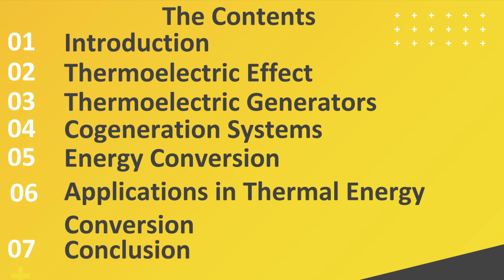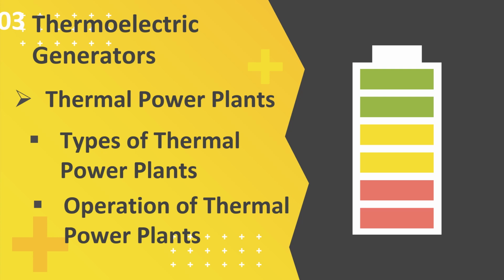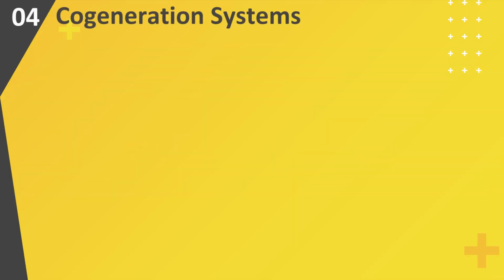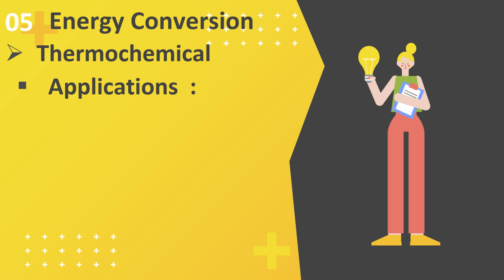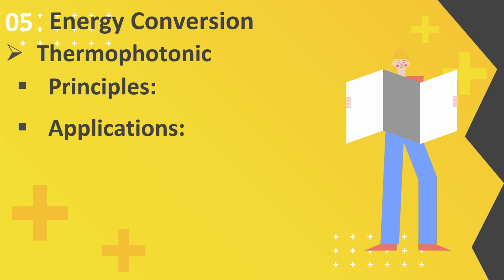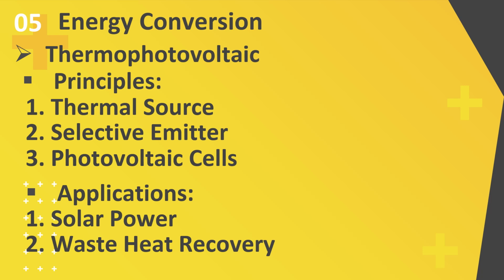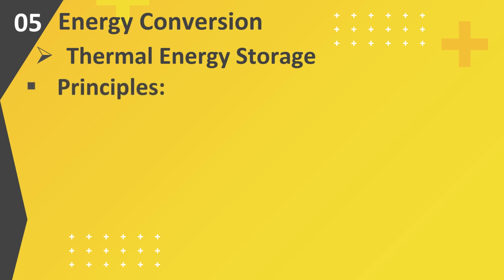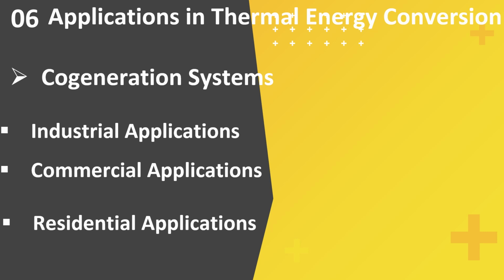Presentation on Thermal Energy to Electricity Free Download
🔥🔥 Do you want to download ⏬ this animated PowerPoint📝📊

Or Write your Email in the comments🎁, and I will send you a free 🆓 copy for you.

If you are required to do a power point seminar👨‍🏫👩‍🏫, simply send us the topic title, number of slides 📊 , and we can help you with a video 🎦 that you can listen to and watch while you are studying or in your commute and download a free copy of PowerPoint to 📋 start with.

🔥🔥 Voulez-vous télécharger ⏬ ce PowerPoint📝📊 animé
Consultez notre site Web et téléchargez tous nos fichiers PowerPoint gratuits :

Ou écrivez votre e-mail dans les commentaires🎁, et je vous enverrai une 🆓 copie gratuite pour vous.

Si vous devez faire un séminaire PowerPoint👨‍🏫👩‍🏫, envoyez-nous simplement le titre du sujet, le nombre de diapositives 📊, et nous pourrons vous aider avec une vidéo 🎦 que vous pourrez écouter et regarder pendant que vous étudiez ou dans votre trajet et téléchargez une copie gratuite de PowerPoint pour 📋 commencer.

لو مطلوب منك عمل سيمنار 👨‍🏫👩‍🏫 ، بكل بساطة أبعتلنا عنوان الموضوع وعدد الصفحات 📊 وإحنا هنقدر نساعدك , بفيديو  تشوفوا 🎦 و تحمل نسخة من الباوربوينت مجانا 📋 تبدأ به

powerpoint presentation templates with animation
viral powerpoint animation
advanced powerpoint animation
free powerpoint template